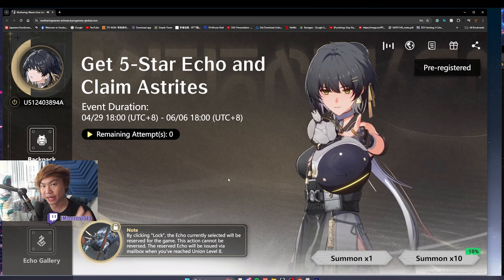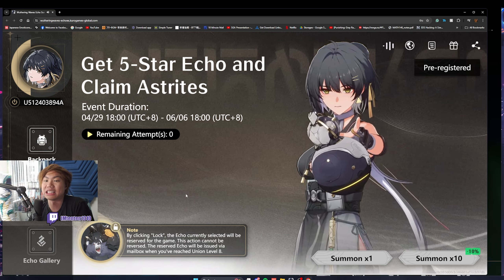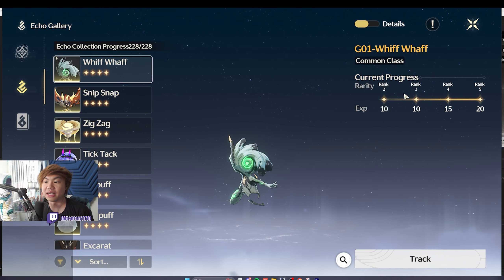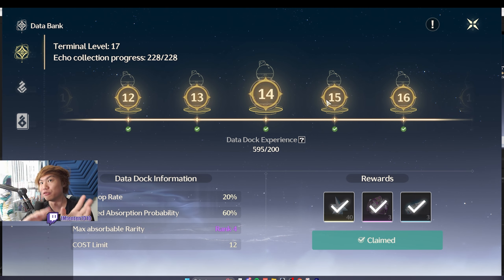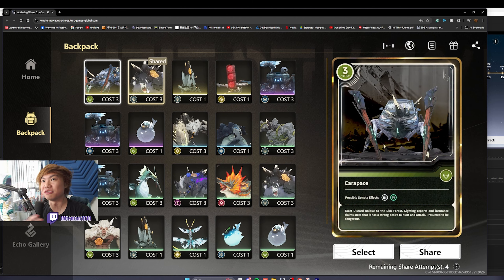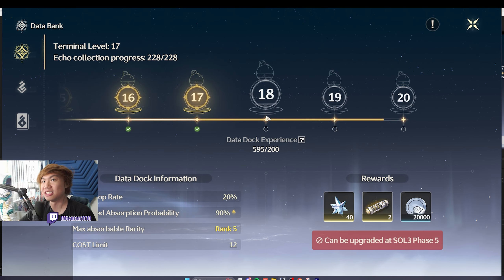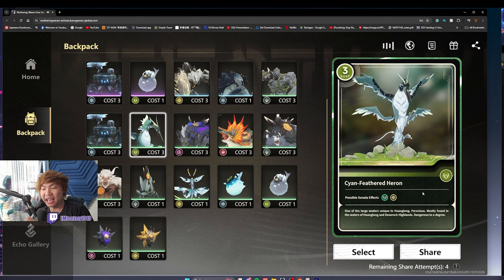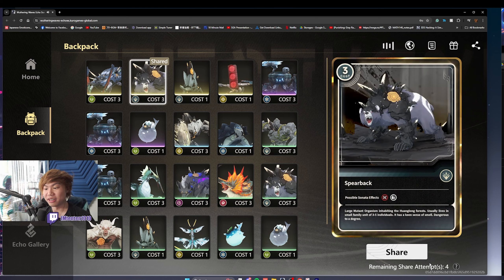BEST ECHO to pick in Wuthering wave NEW Web Event pre-register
⬇️ expand me ⬇️
DON"T THINK JUST CLICK 3 COST 5 STAR (YELLOW)